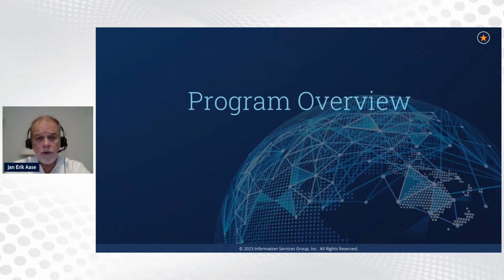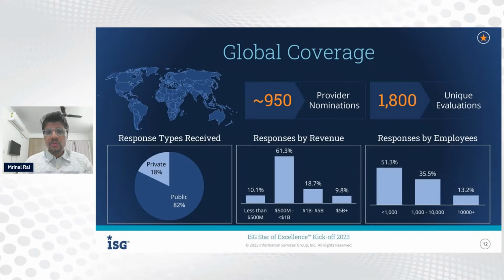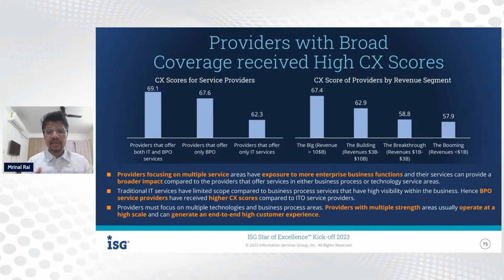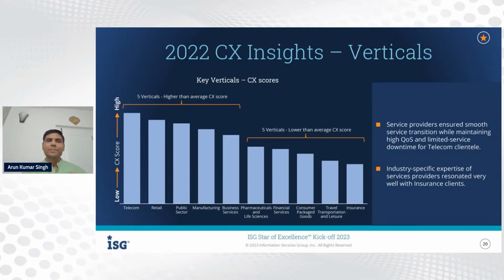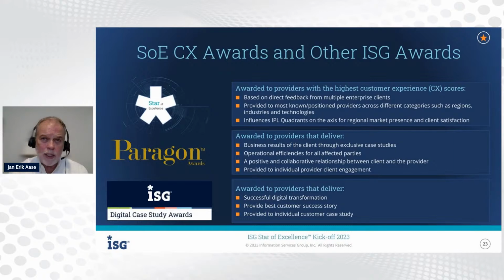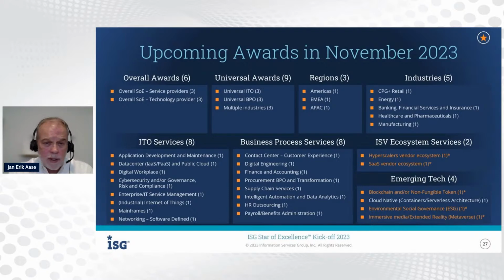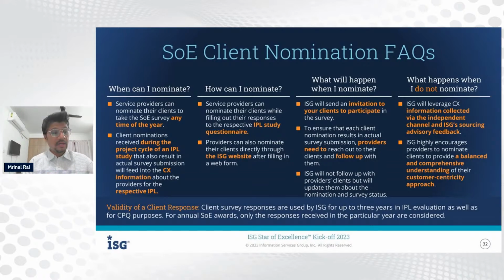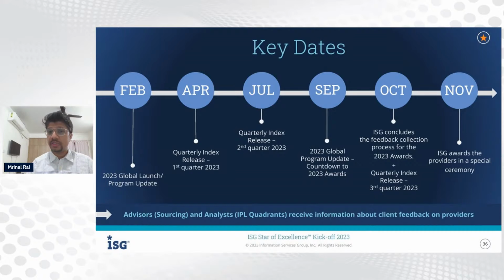ISG Star of Excellence™️ 2023 Program Update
The ISG Star of Excellence™ recognizes exceptional client service experience, is based on direct feedback from enterprise clients, and the results serve as a benchmark for measuring client centricity in our industry.

ISG’s flagship program on Voice of Customer captures customer experiences in terms of their country of origin and industry as well as State of the Art IT service and solution used. The information is used to influence their positioning in the IPL quadrants that ISG uses for its sourcing business. The award-related program section now also recognizes vendors besides service providers to be rewarded for outstanding Customer Experience (CX) performance.

Join ISG leaders for a webinar to learn more about the current program updates and what to expect moving forward.